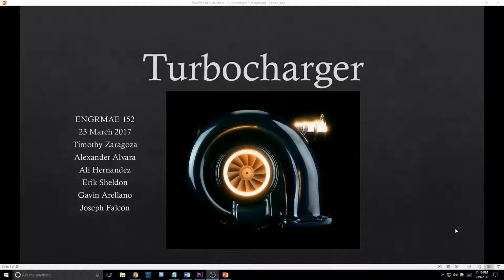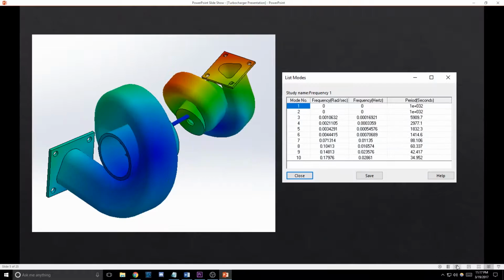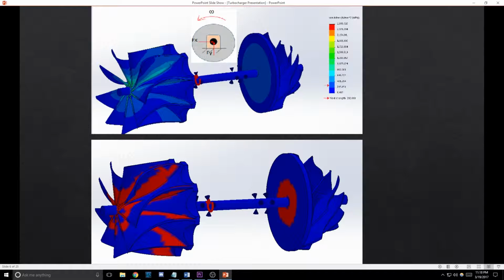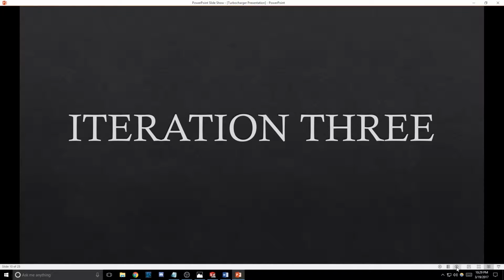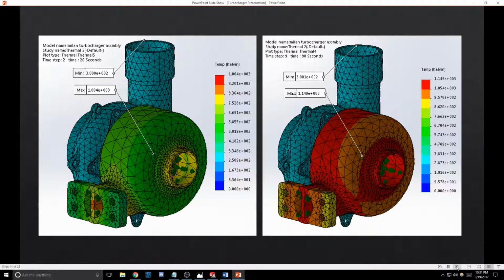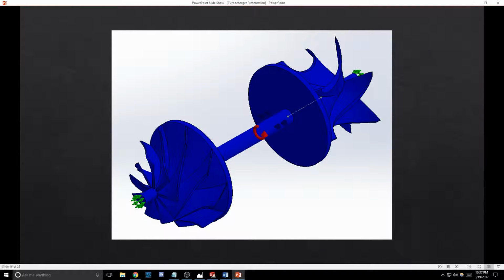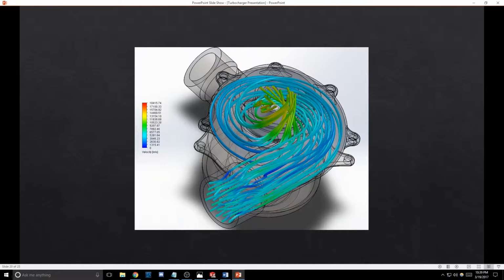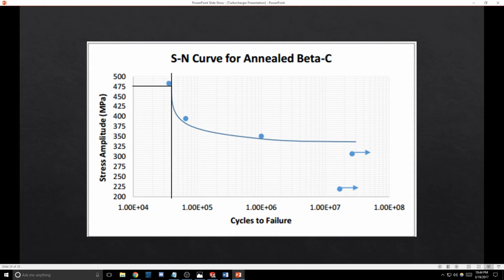Turbocharger Video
ENGRMAE 152 Team Snail's Video